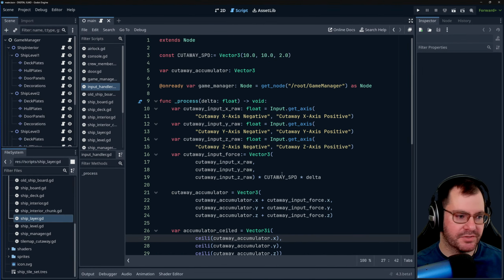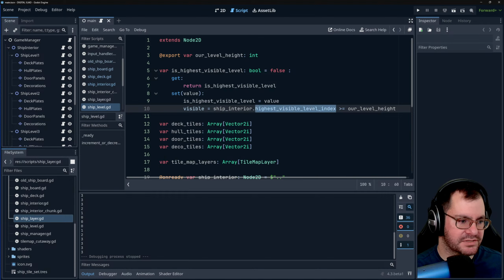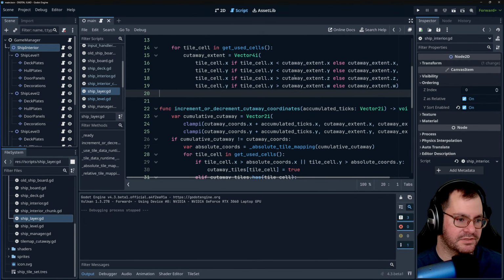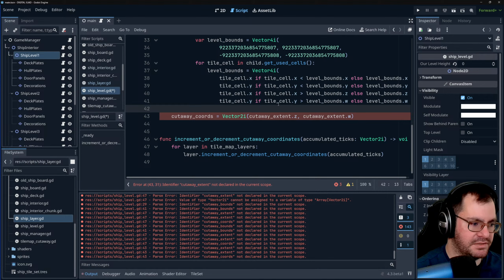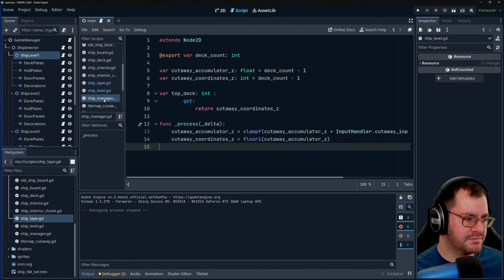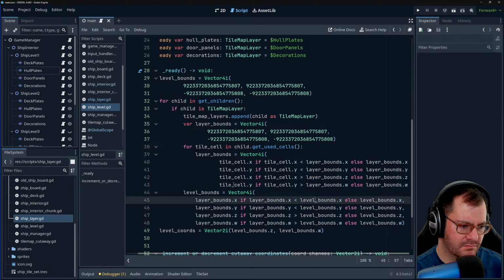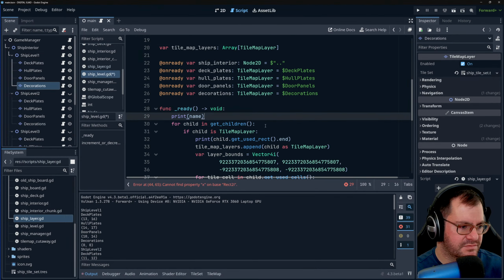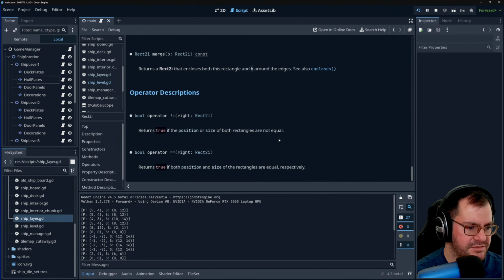Making an FTL-like in Godot - Ep. 37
I'm Dave, an SF-based game developer documenting my own Godot solo projects under the name DIGITAL ILIAD.

We've got our code working with the new TileMapLayer nodes, but now we need to tune the cutaway behaviour...